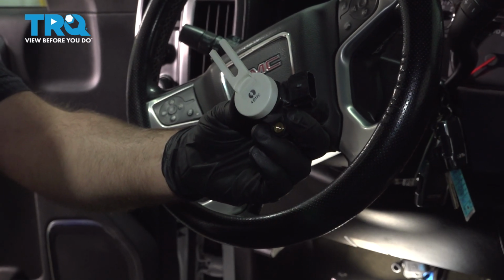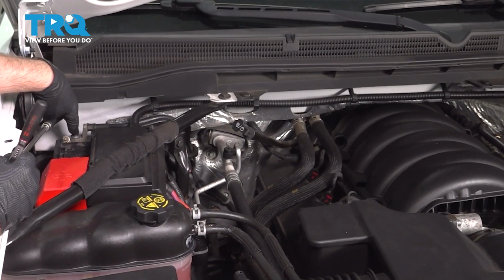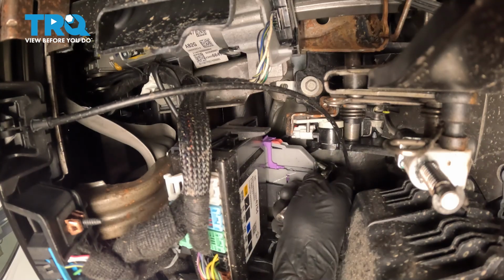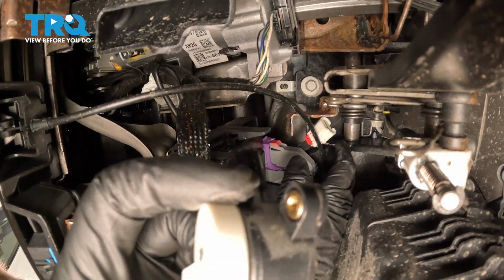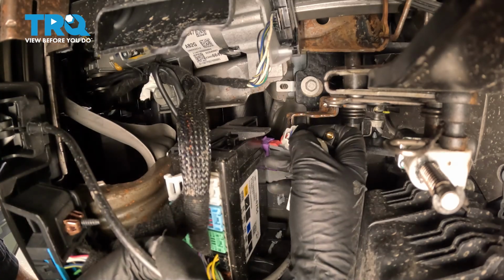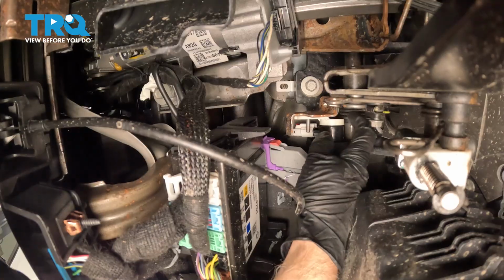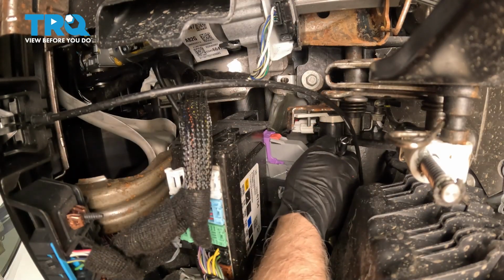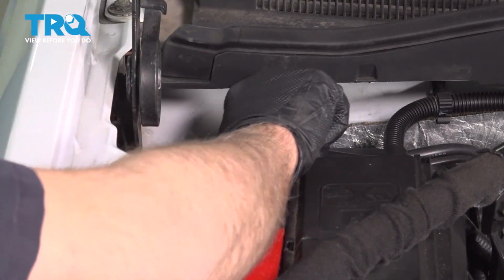How to Replace Brake Light Switch 2014-2018 GMC Sierra 1500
Shop TRQ on eBay
Brake Light Switch
Shop TRQ on Amazon
Brake Light Switch
Shop TRQ on Walmart
Brake Light Switch
This video shows you how to install a new brake light switch from TRQ on your 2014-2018 GMC Sierra 1500. The brake light switch is a sensor or switch that is connected to your vehicle’s brake pedal. It is the switch that is responsible for turning on brake lights. It is a very important piece of equipment. If the switch in your vehicle has failed, replace it as soon as possible with a quality direct fit part from TRQ.

This repair was done on a 2015 GMC Sierra 1500 SLT 5.3L Extended Cab Pickup 4-Door 4WD Automatic and the process should be similar on the following vehicles:
2014 GMC Sierra 1500
2015 GMC Sierra 1500
2016 GMC Sierra 1500
2017 GMC Sierra 1500
2018 GMC Sierra 1500

Tools you will need:
• 10mm Socket
• 7mm Socket
• Ratchet
• Safety Glasses